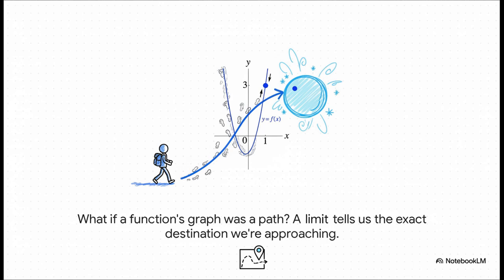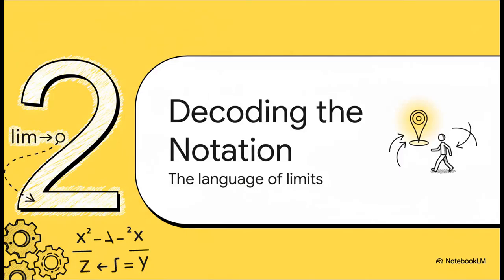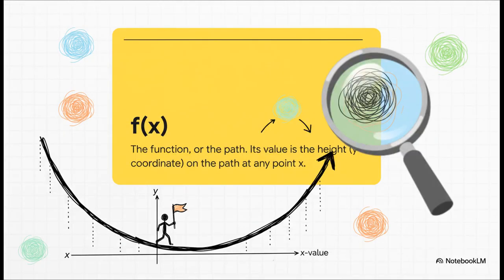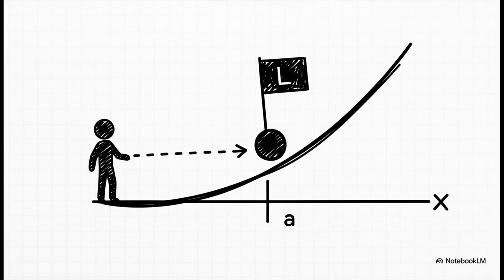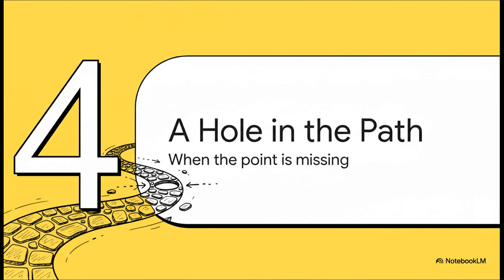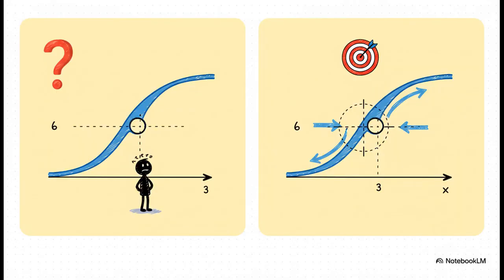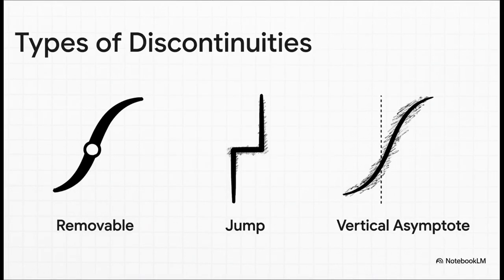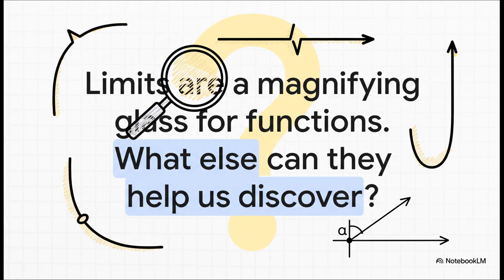Why Your Body Has Limits (And How to Work With Them)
Ever wonder why you hit a wall during workouts, feel mentally drained, or struggle to push through fatigue? Your body has built-in limits for a reason – and understanding them could change how you approach your health.

In this episode of Mind Facts – Why?, we break down the science behind physical and mental limitations. You'll discover why your brain creates boundaries, how these limits actually protect you, and practical ways to safely expand your capacity over time.

What you'll learn:
• The real science behind physical and mental fatigue
• Why pushing past limits can backfire on your health
• How to recognize your body's warning signals
• Smart strategies to gradually build endurance and resilience

Whether you're trying to improve your fitness, boost productivity, or simply understand why you feel exhausted, this video gives you the knowledge to work WITH your body instead of against it.

This is Video 3 of our 12-part health education series designed to help you understand the science of your own body.